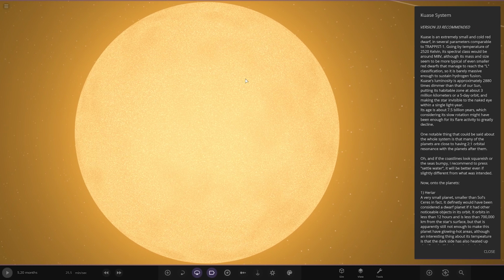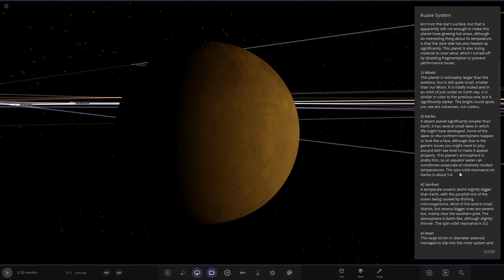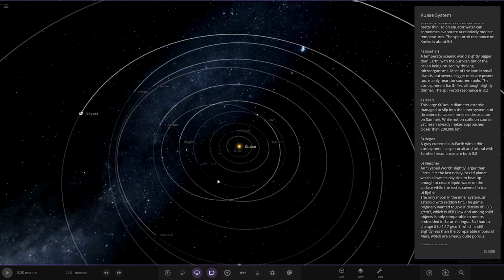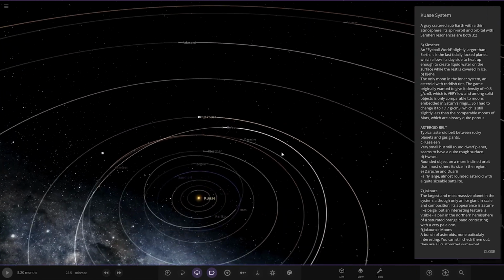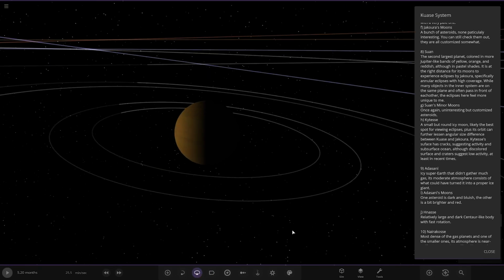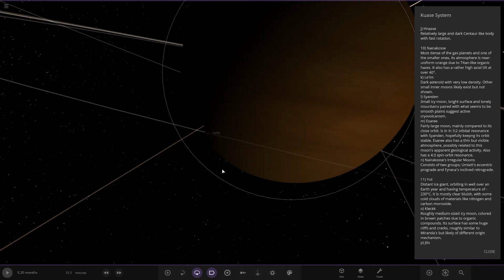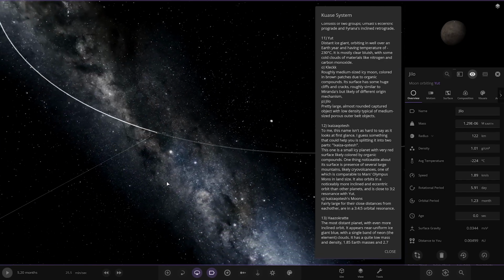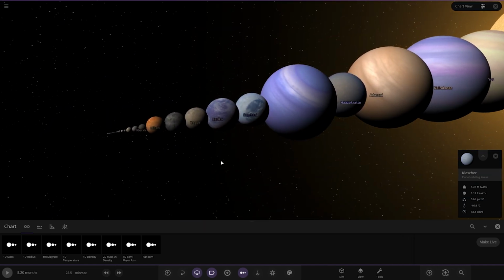Tidally Locked Ocean! Checking Out Your Solar Systems #317 Universe Sandbox